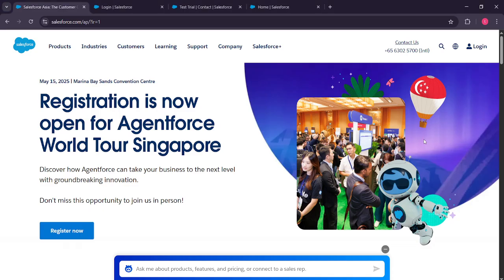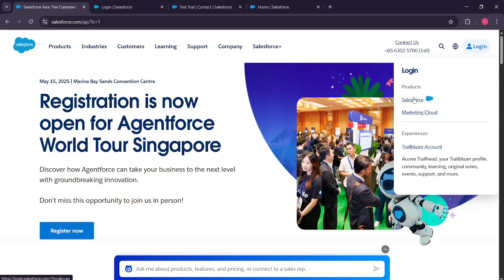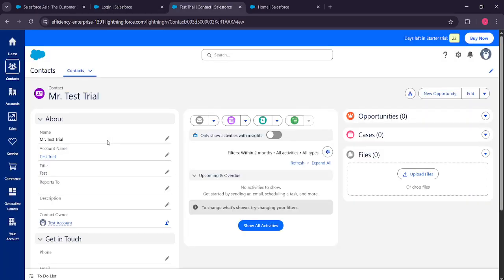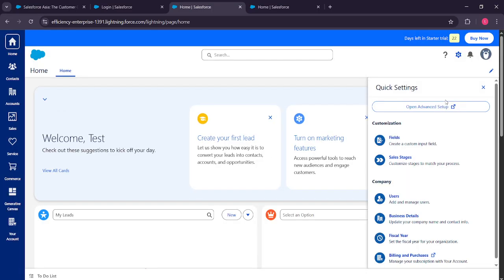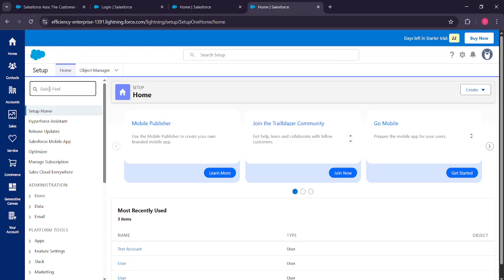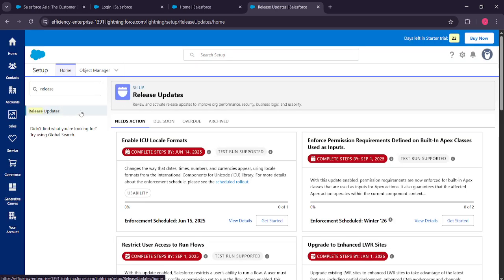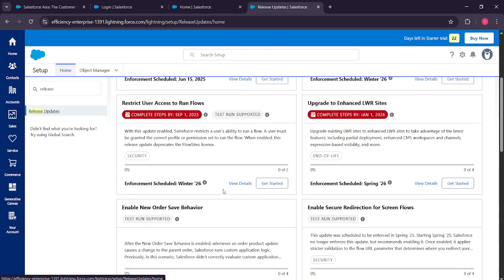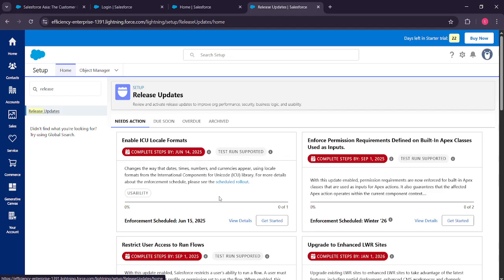How to Update Salesforce [2025 Full Guide]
In today's video we will show you salesforce,salesforce tutorial,salesforce developer,salesforce guide,salesforce training,what is salesforce,salesforce for beginners,spring 25 salesforce update,salesforce crm,how to use jotform for salesforce,how to create a registration form in salesforce,how to link jotform and salesforce,jotform to salesforce,how to update salesforce records,salesforce admin,salesforce tutorial in telugu,salesforce update,salesforce 2025